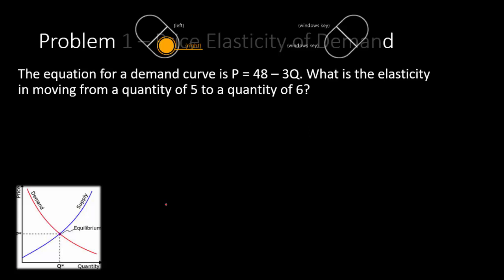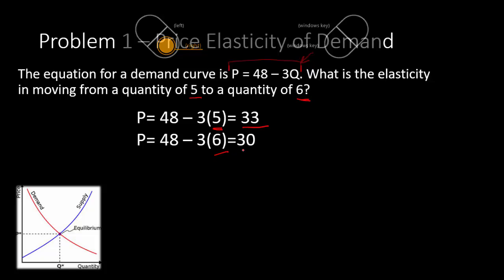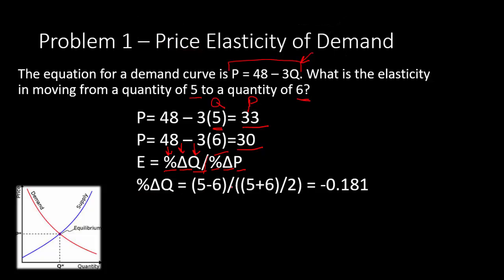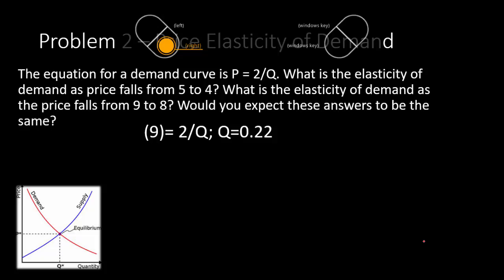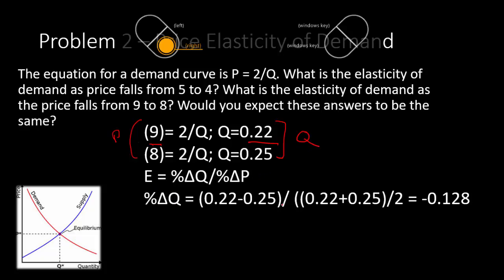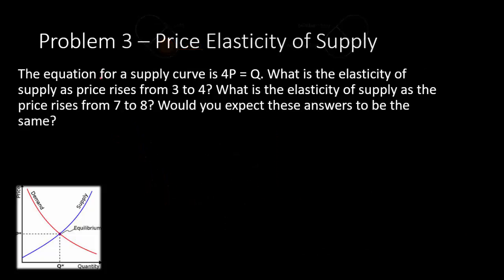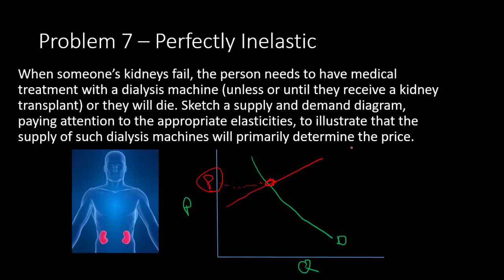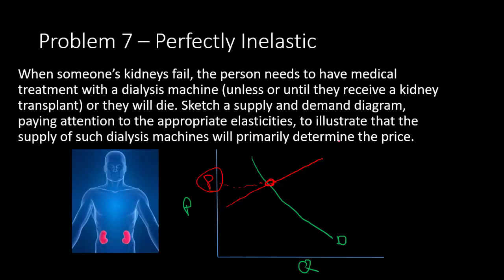Chapter 5 WOP video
Work-out Problem Video for Chapter 5